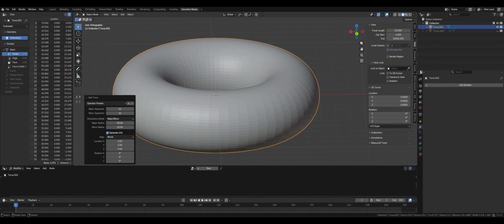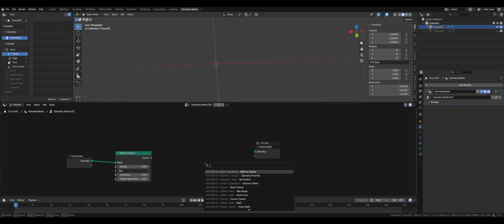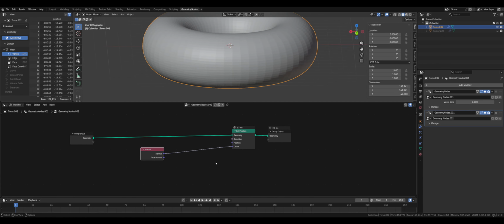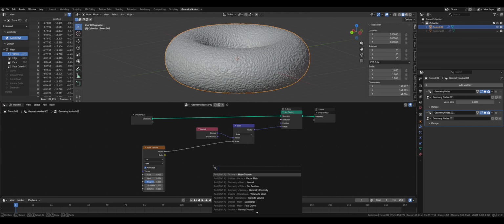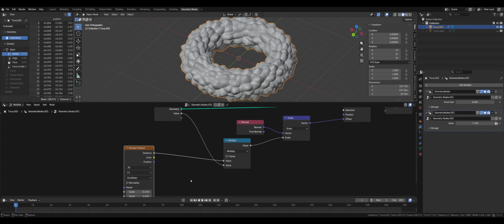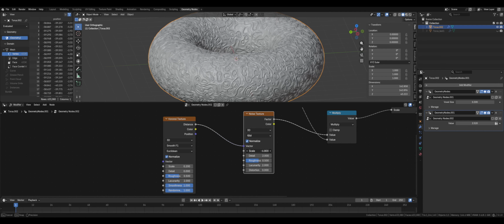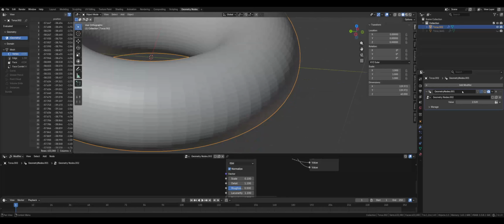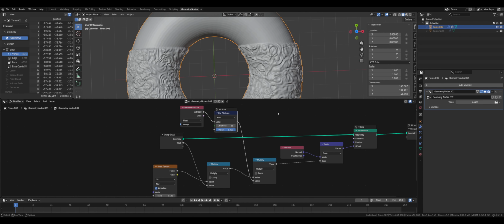3D printable Surface Texture Tutorial Blender Geometry nodes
This is a tutorial for a simple 3d printable surface texture made in Blender.
The addon mentioned has 18 textures not 19 as mis-stated in the video.